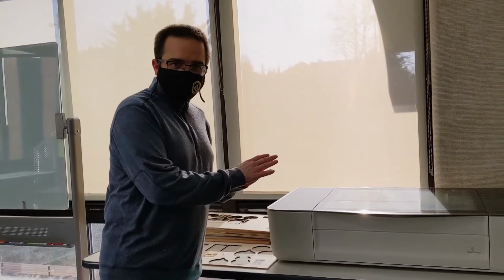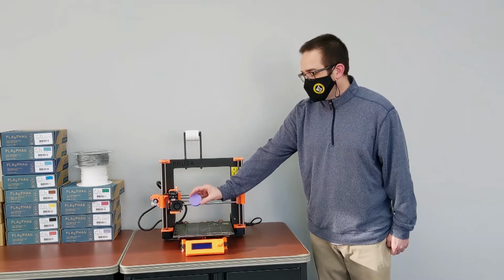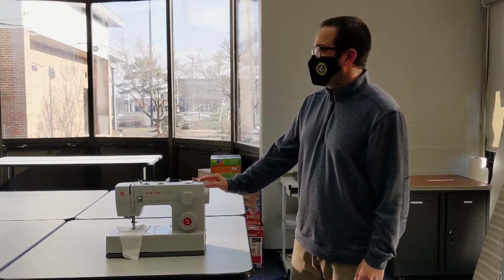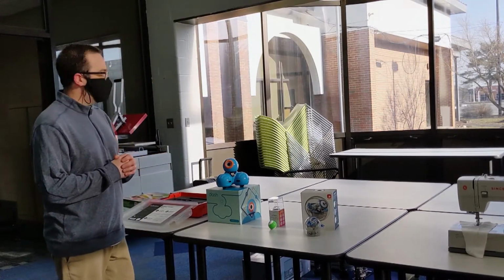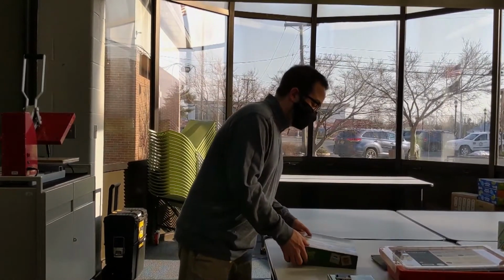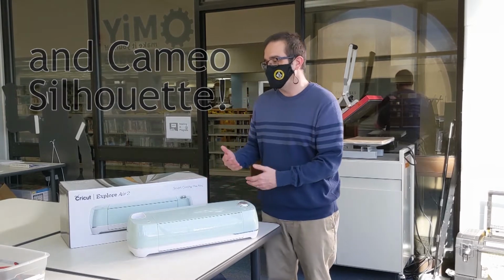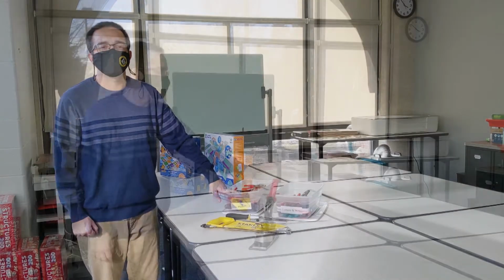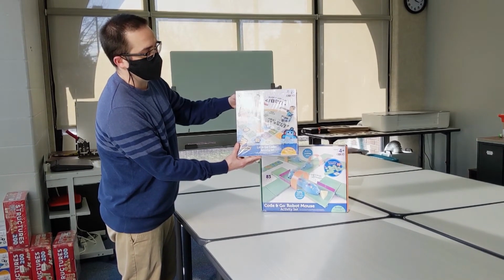Makerspace MIY Tour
Tour of the Makerspace at the Piscataway Public Library